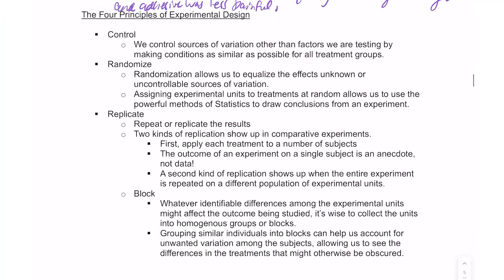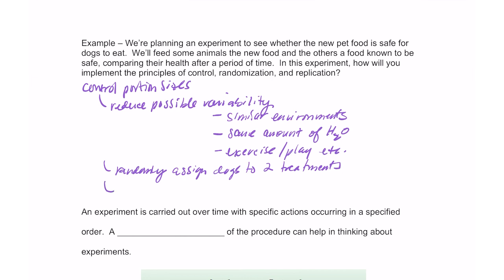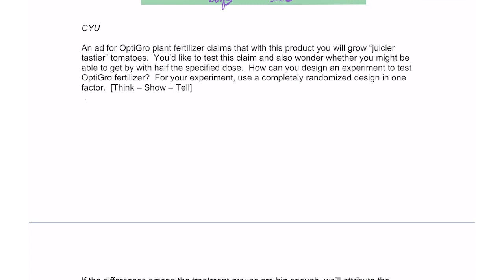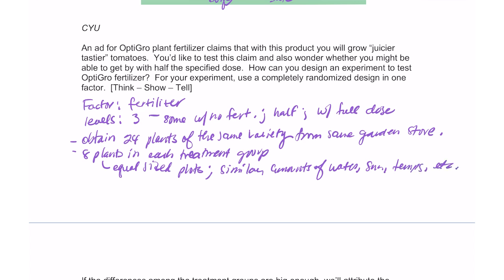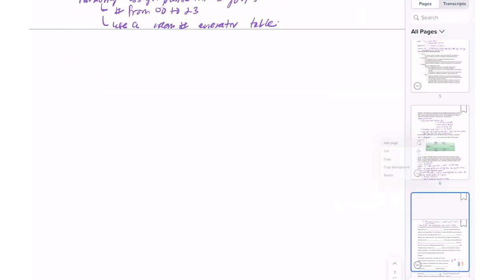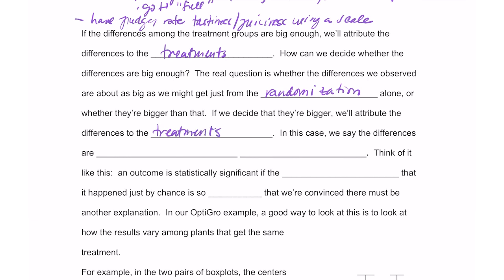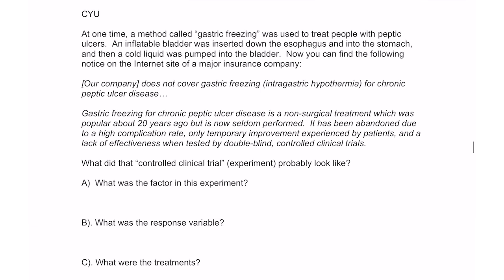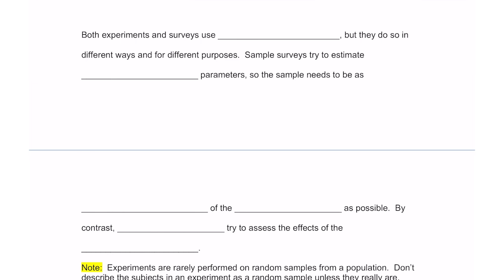Chapter 12 Experiments and Observational Studies Two of Four